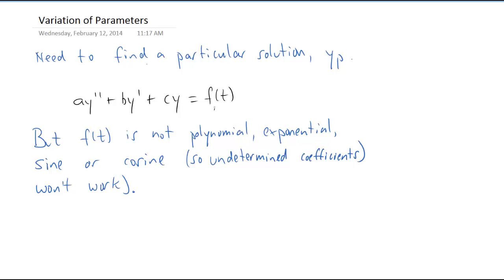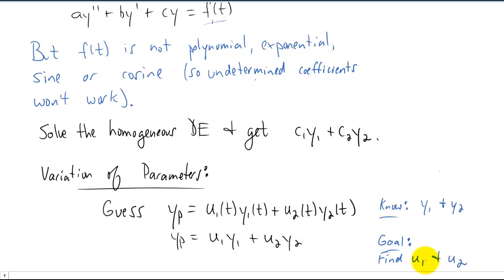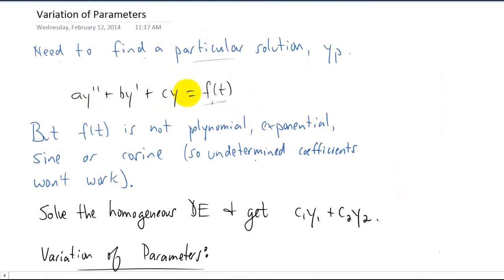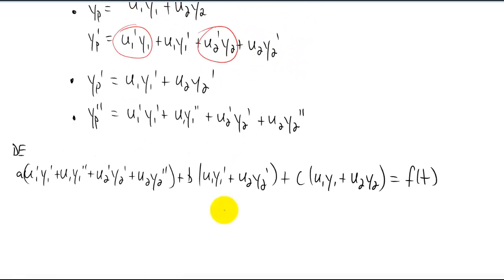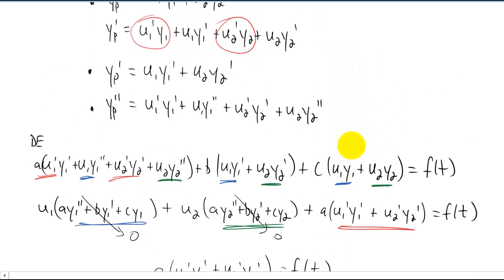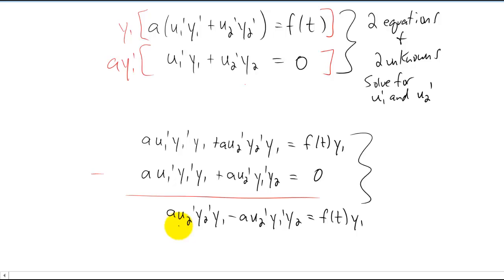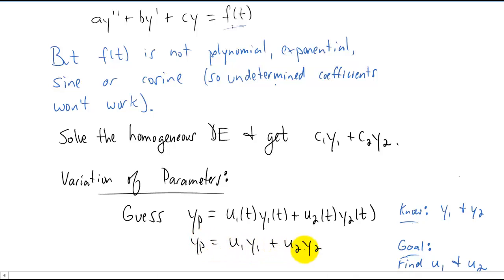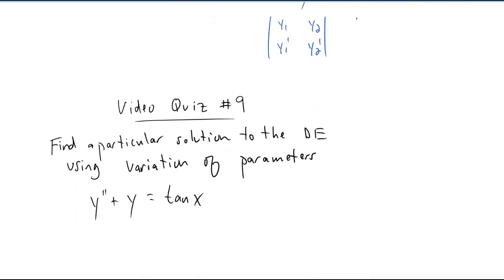Variation of Parameters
Variation of parameters for a 2nd order linear constant coefficient DE.